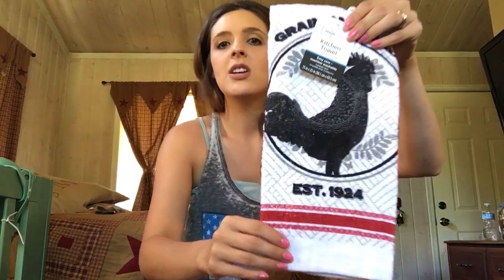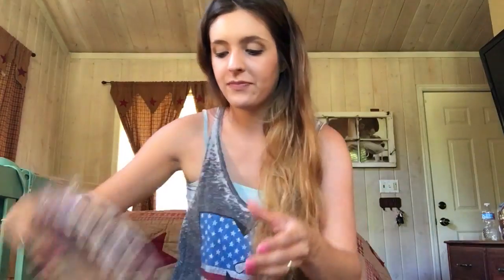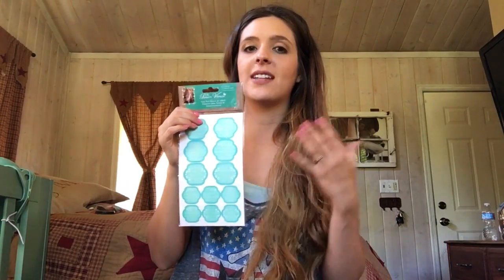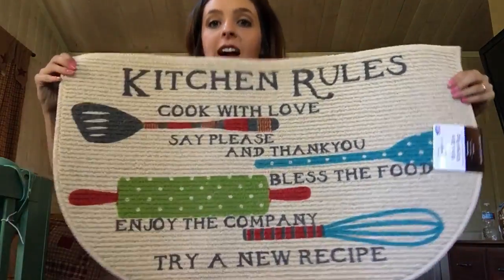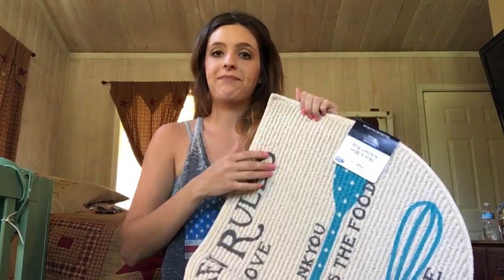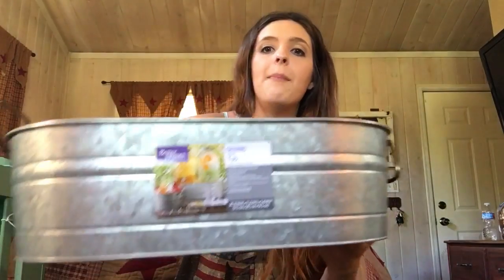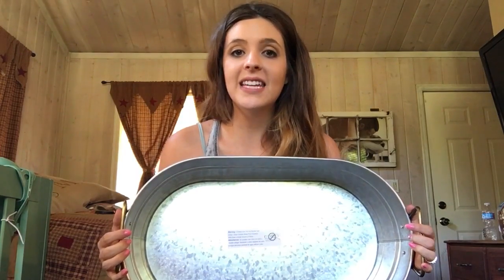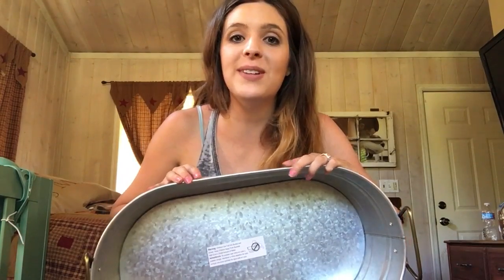Walmart Home Basket Idea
Hey YouTube! Today's Video is all about Farmhouse/Country Décor BUT. All the décor is from WALMART! Today I will be sharing décor you can get any day from Walmart and is extremely affordable. And don't forget to check out Walmart.com where you can find even more farmhouse décor that is even cuter!!!